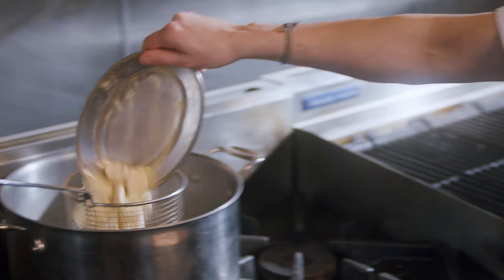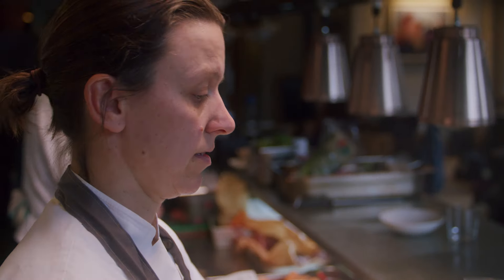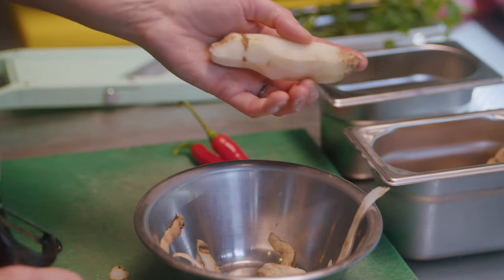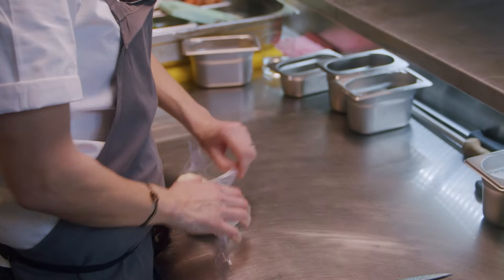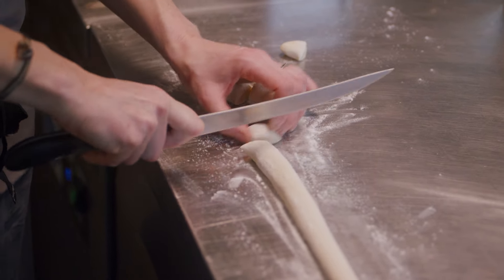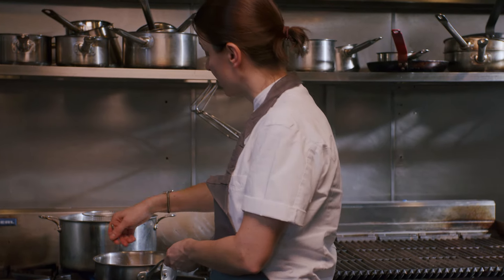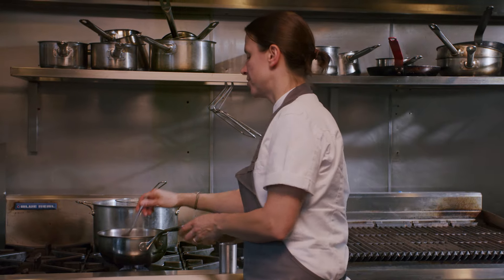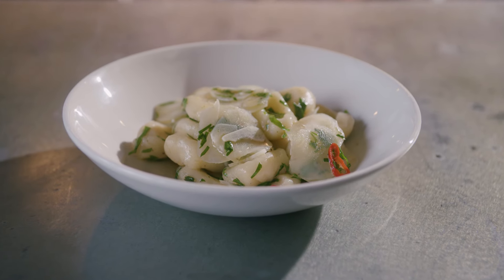Pip Lacey's Jerusalem artichoke Orecchiette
This simple orecchiette recipe from Pip Lacey will not only teach you how to make orecchiette pasta, but also a very simple Jerusalem artichoke sauce that will work well with any short pasta.